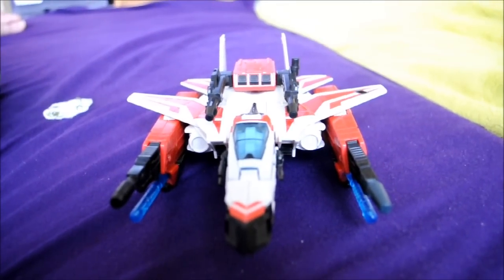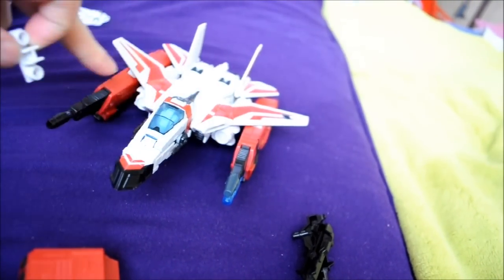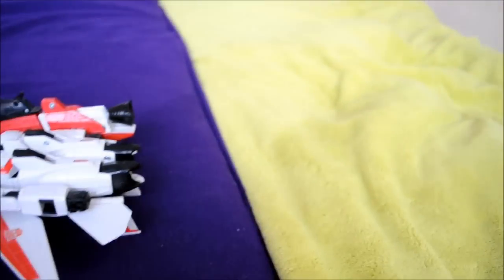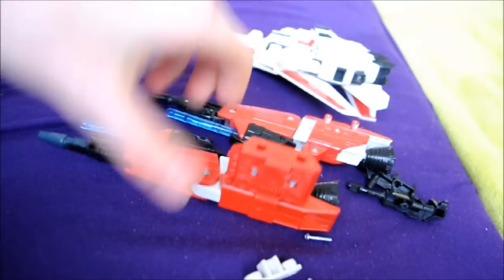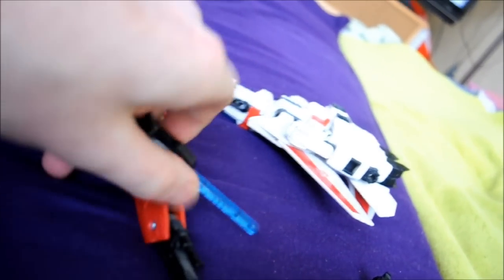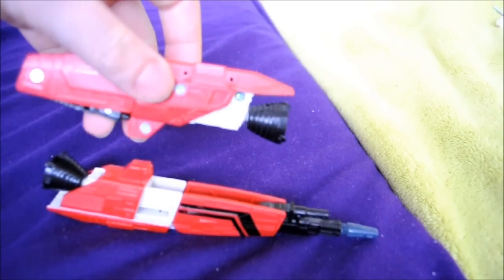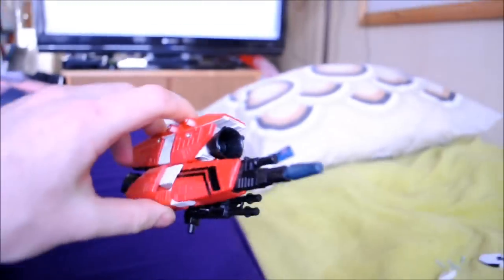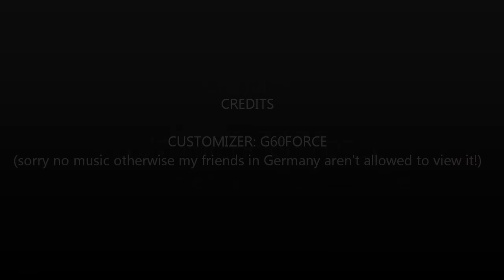Transformers Tutorial Classics Jetfire Epic Gun Mode Do It Yourself Instructions!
Let me know if you tried it and what you think of it ;)